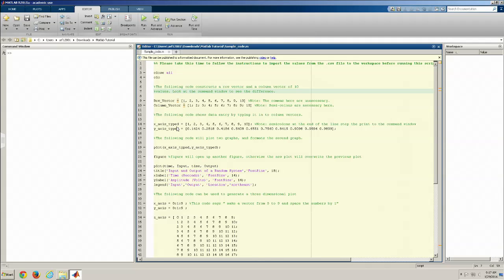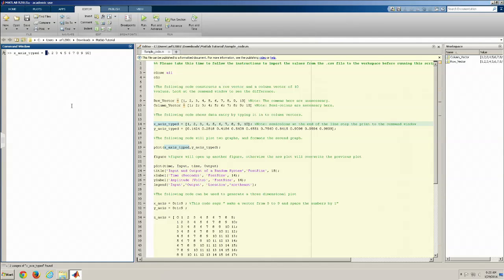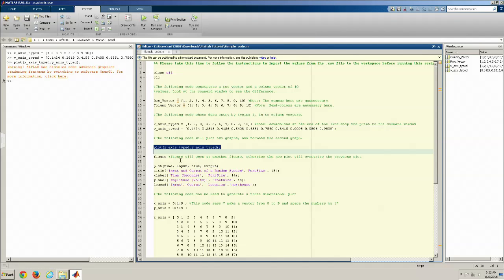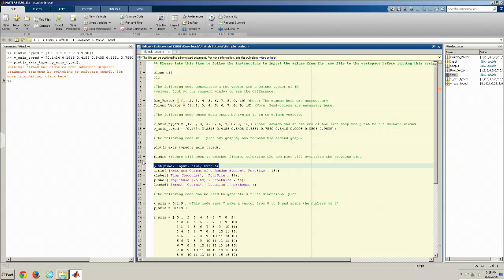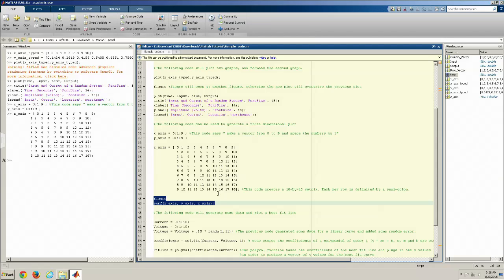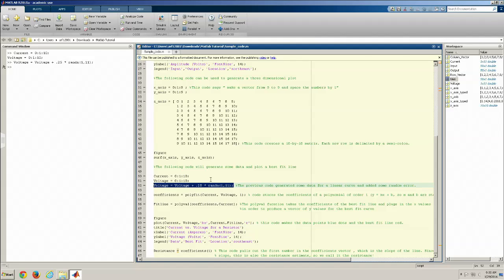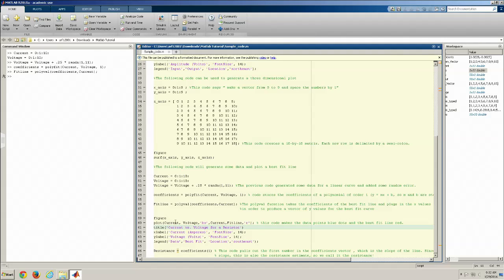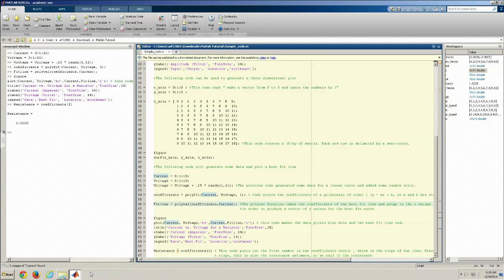Matlab Figure and Plotting tutorial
Andrew Finelli of UConn HKN describes how to plot enter data and graph in MATLAB. This is very helpful for any engineering discipline and will be especially helpful for students in electrical engineering with classes that use MATLAB.
Here is a link to view the file used in this video along with a PDF tutorial